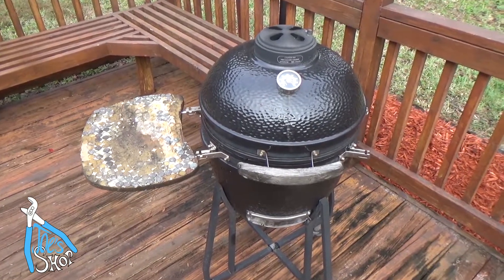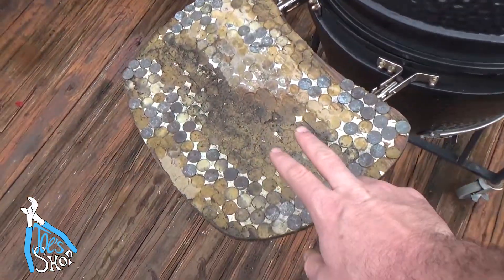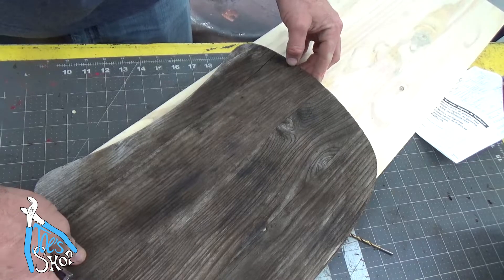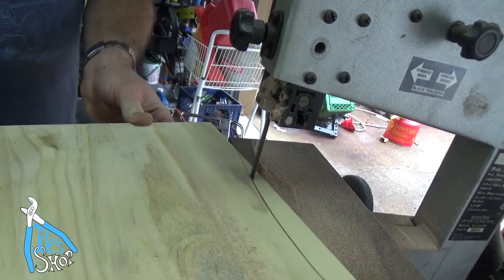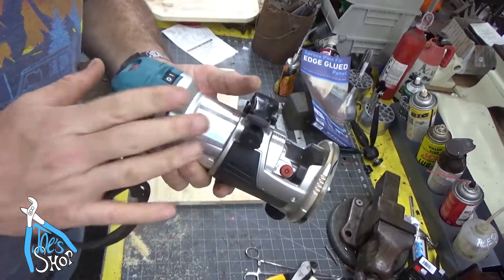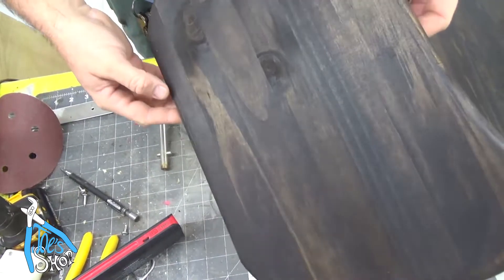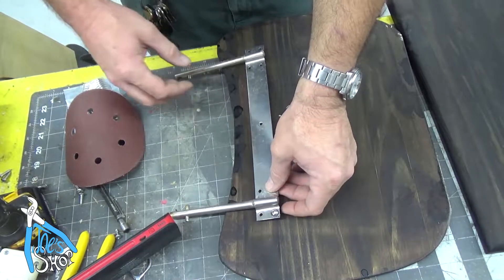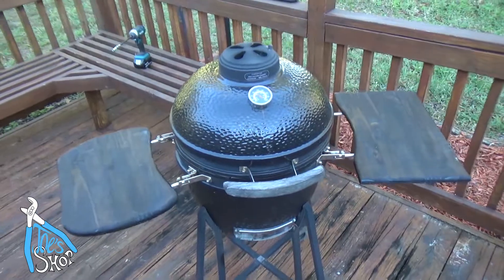Reconstructing BBQ grill side tables